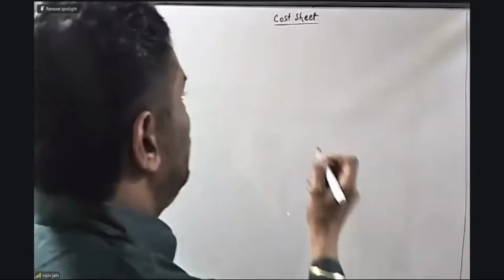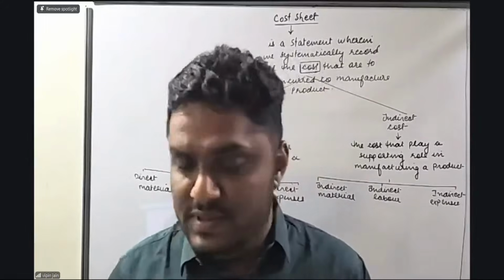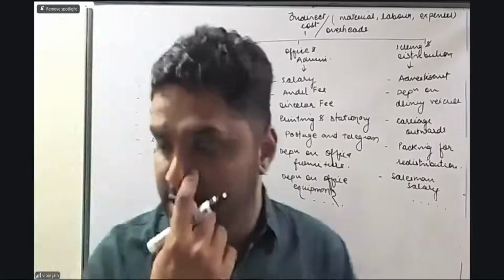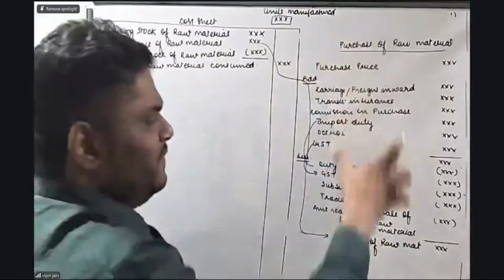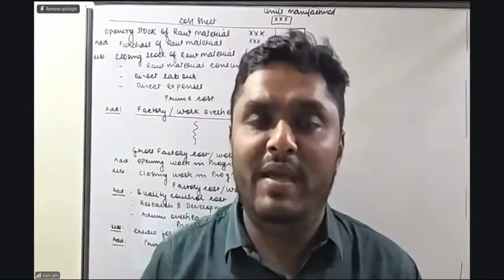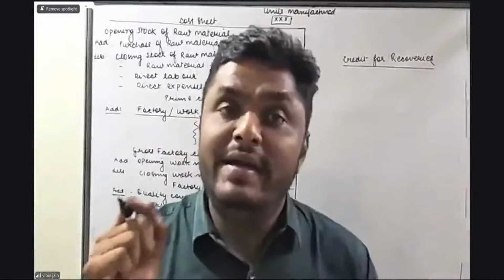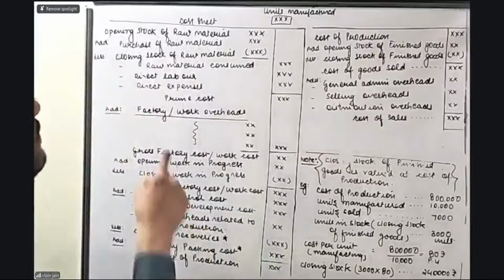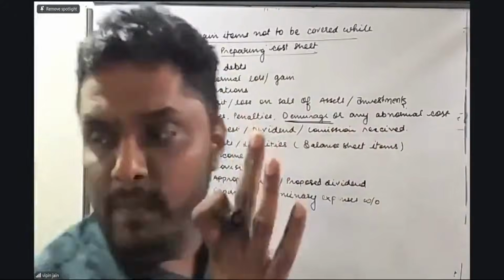Intermediate Paper 4:CMA | Topic: Cost Sheet - Concept of Cost Sheet | Session 1 | 12 Feb, 2026